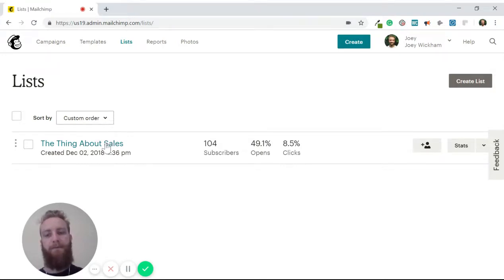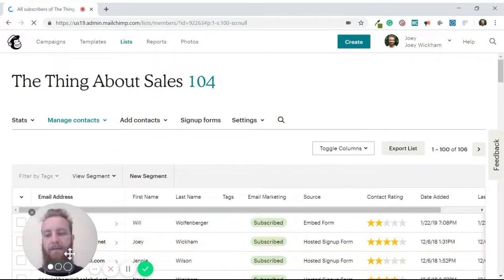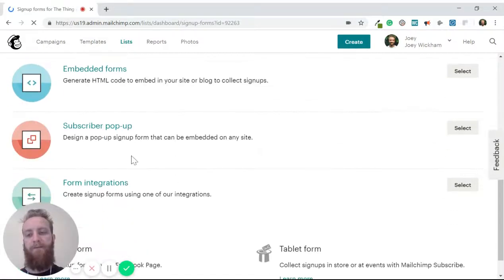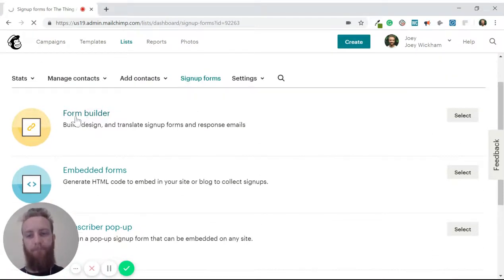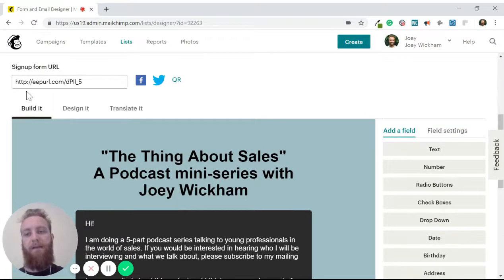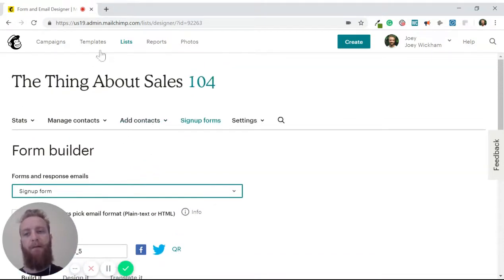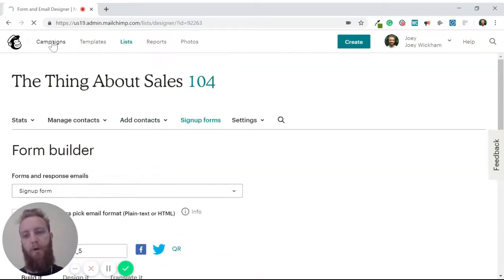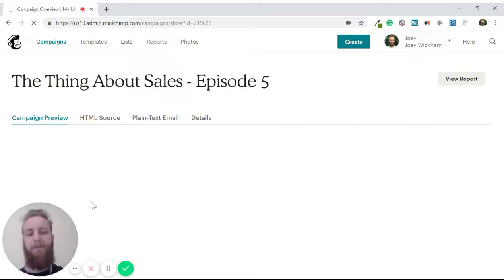Quick MailChimp Tutorial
A few of the main features of MailChimp that I've used. Still learning, and the possibilities of MailChimp go far beyond this, but this is a good start!